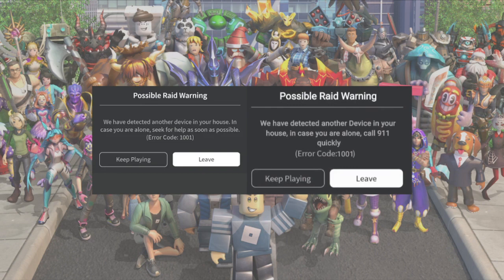Fix Roblox Error Code 1001 Possible Raid Warning We Have Detected Another Device In Your House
Learn Fix Roblox Error Code 1001 Possible Raid Warning We Have Detected Another Device In Your House. This video will show you how to fix error code 1001 on roblox. If you're wondering how to fix roblox error code 1001 possible raid warning detected another device this is for you.